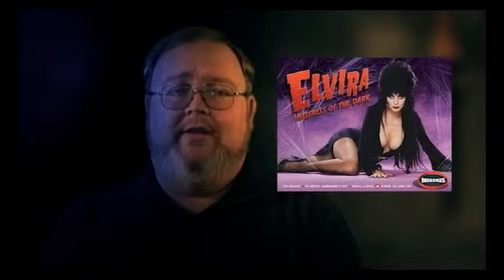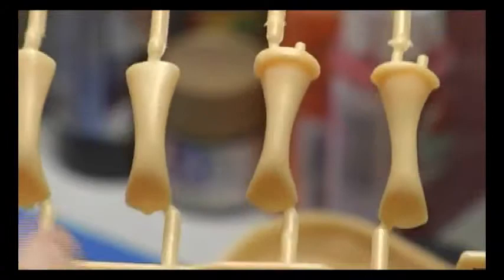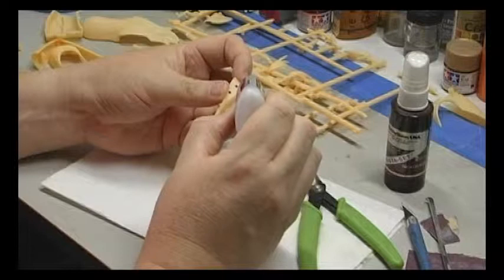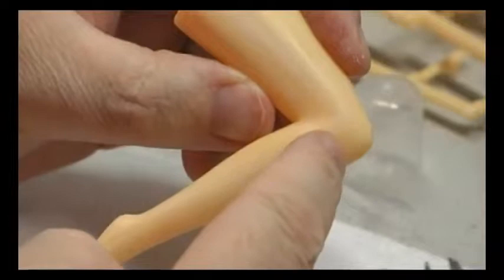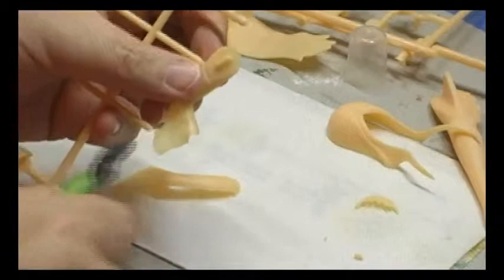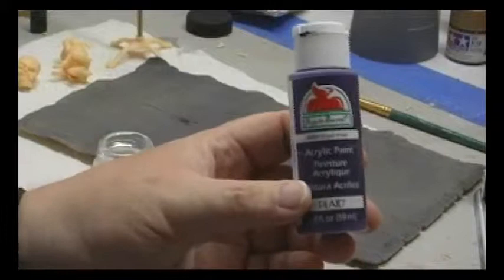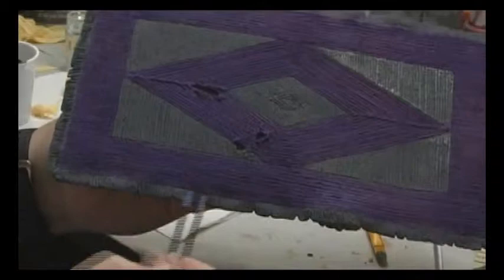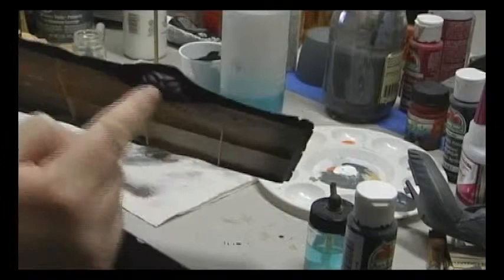LMW: Build and Paint Moebius Models Elvira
This is episode three of the Model Crafters Series. Follow along and build the Moebius Elvira. Learn about airbrushing and dry-brushing.